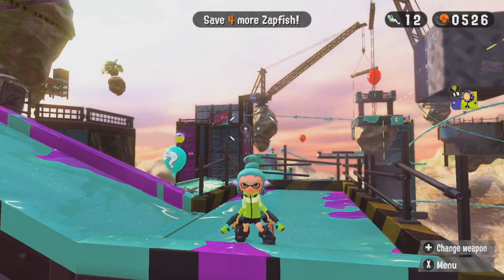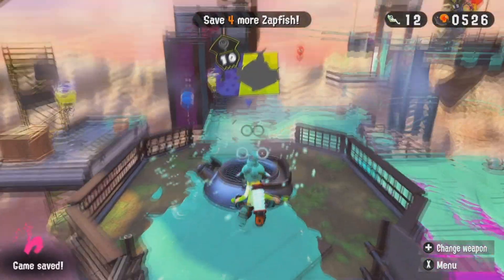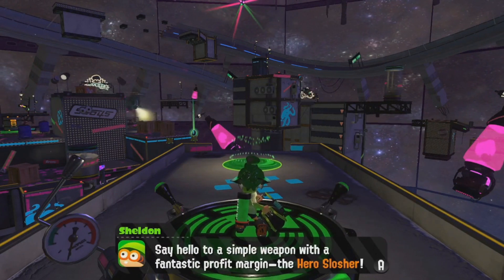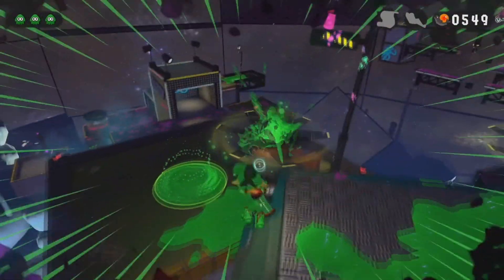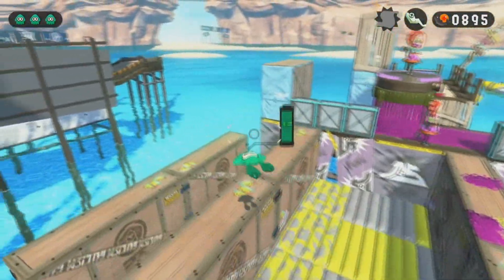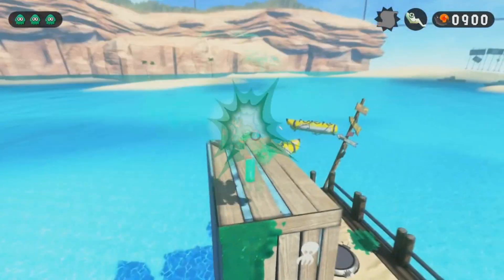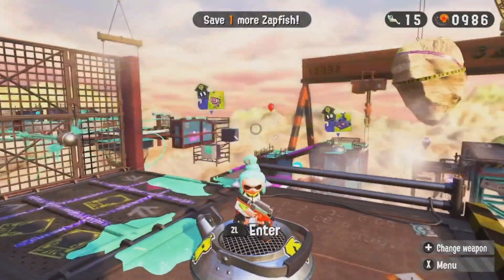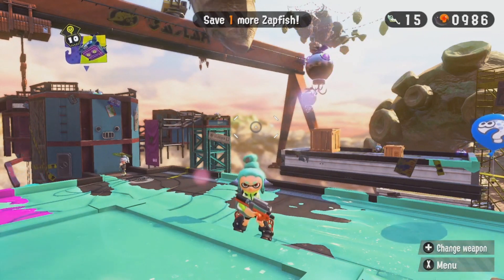Splatoon 2 - Episode 6: Octo-Resort Spring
We continue through Area 3 completing all but 1 level within the Area